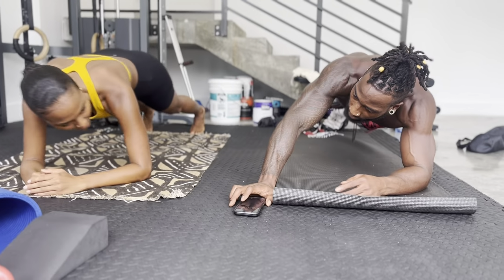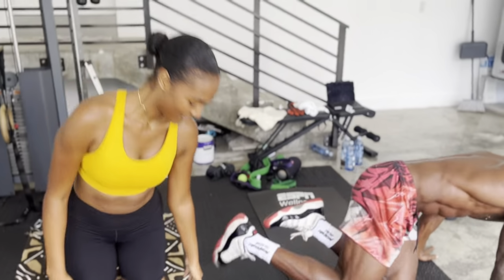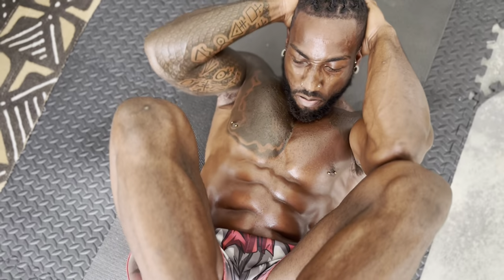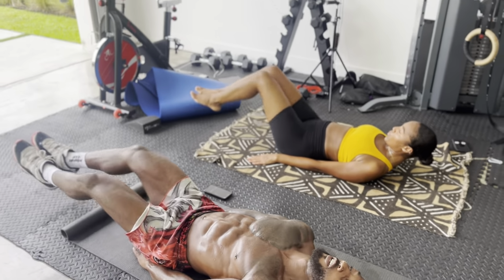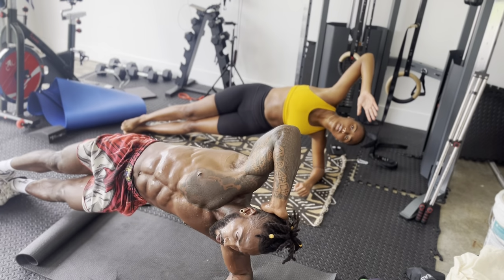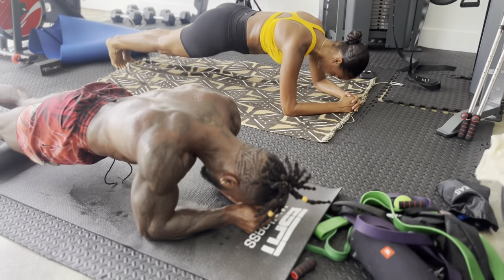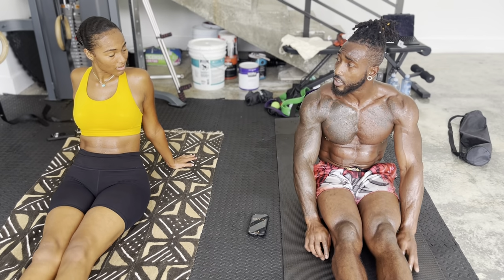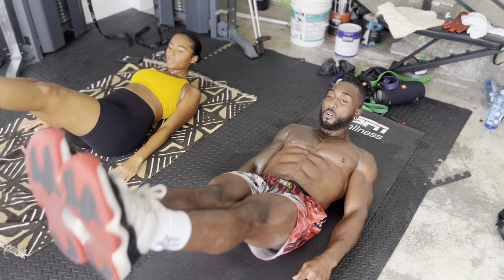Ab workout at home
Follow on Instagram and YouTube @dajiajay

Cash@pp: $johnnybannaseed

Born and raised in bed stuy brooklyn parents from Jamaica. I have been working out for 2 years consistently. My first year was weighted training until i injured myself and then was forced to do Calisthenics.  Wanting to further my fitness journery. I have fe  go ll in love with Calisthenics not only did i  gain alot more strength and abilities but i was able you to heal myself through Calisthenics. Im a very Focused person when it comes to working out but i want to spread the love. Hit me for training
only serious inquiries!
                    Ahhhhhhhhhhhhhhhhhhhhhhhh